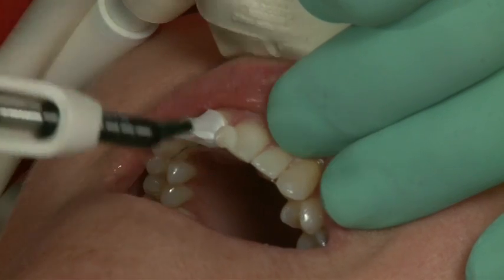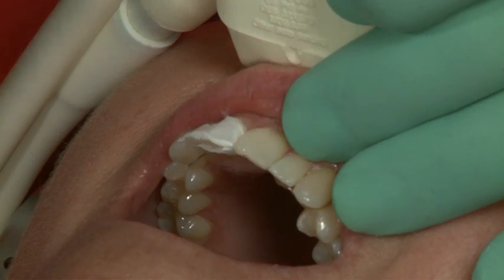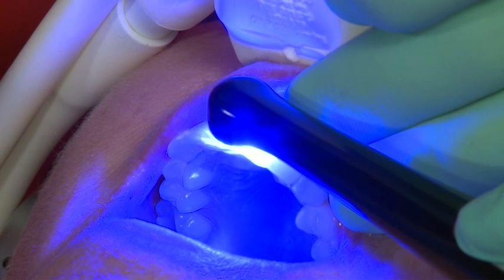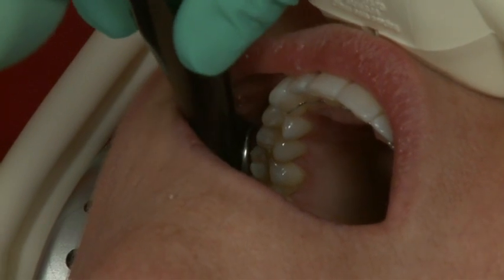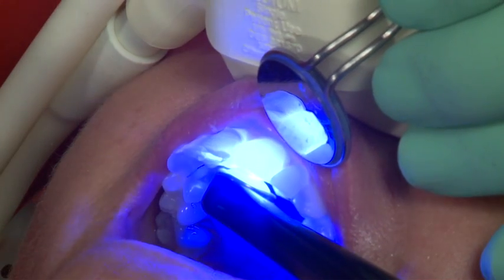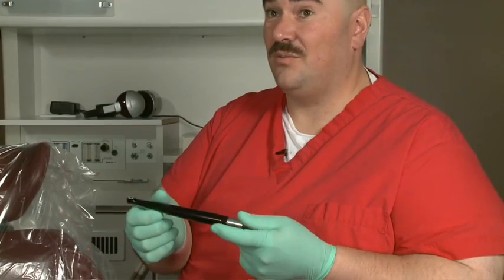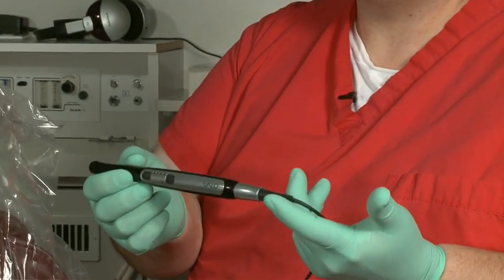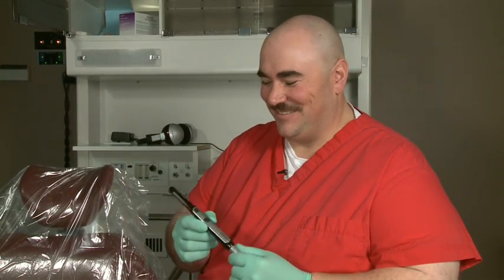Dr. Dansie Talks VALO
Dr. Dansie speaking on the VALO led curing light